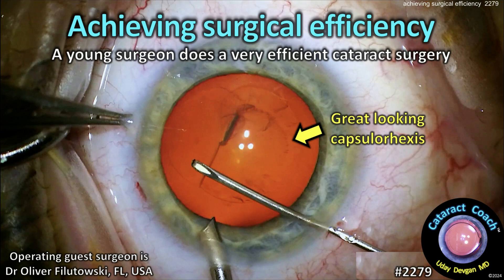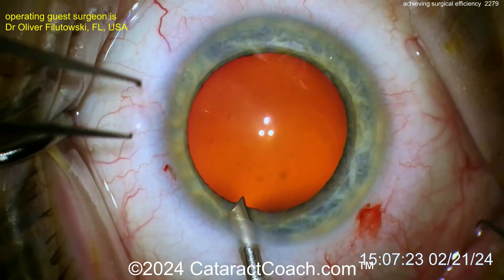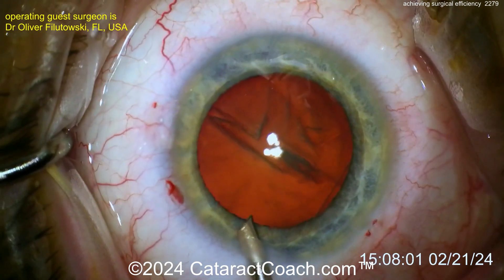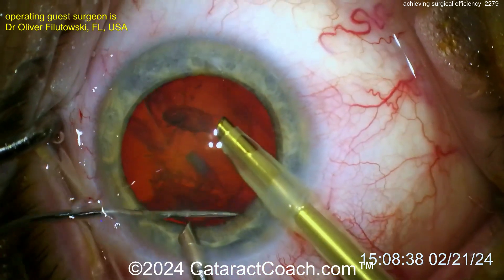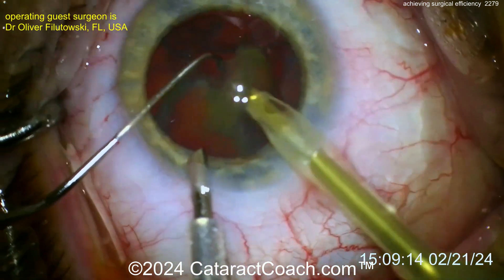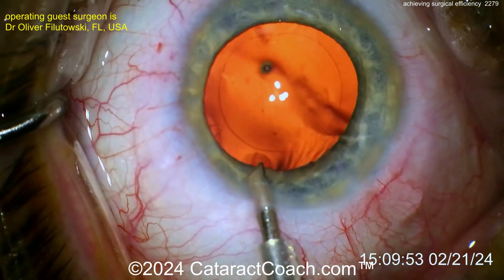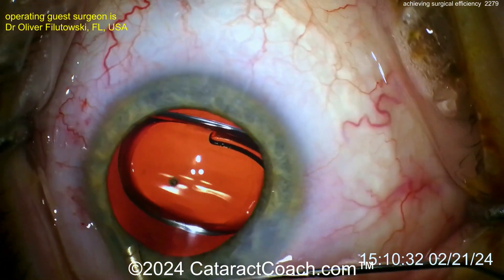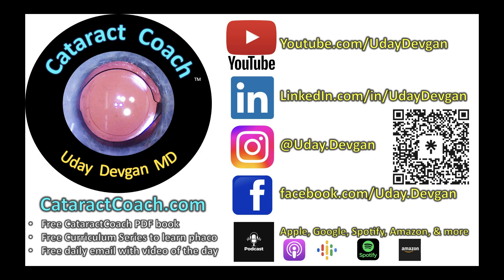CataractCoach™ 2279: achieving surgical efficiency in cataract surgery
We have covered the topic of surgical efficiency many times and we have an entire category devoted to it.

Efficiency can be with regards to total time of the case, but it could also be cost based, or even how few instruments and resources are used to achieve a great outcome. I have learned so much from our Brazilian colleagues when it comes to efficiency, even though I have no plans on performing more than 100 cataract surgeries per day like they routinely do. This video is shown in real-time and indeed, it is very efficient. What is your take on this video? And what do you do to increase your efficiency?